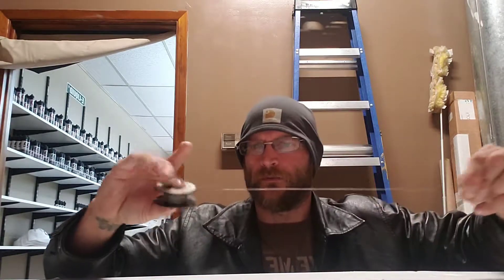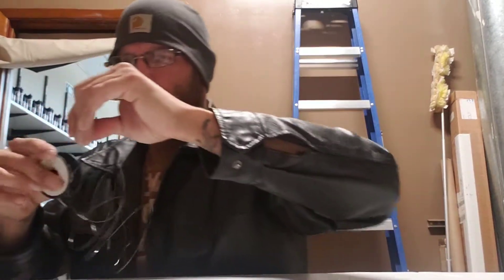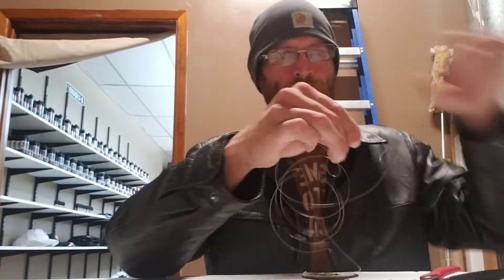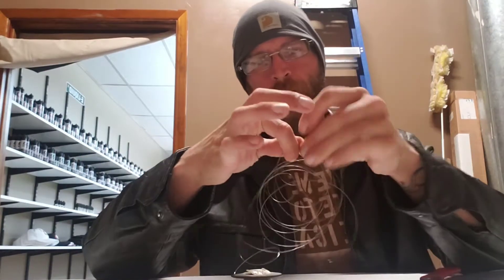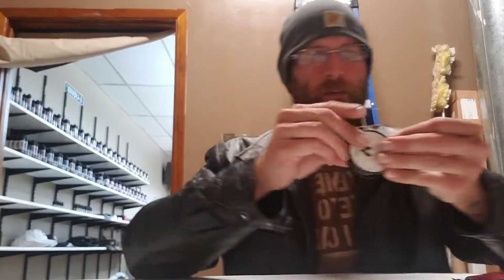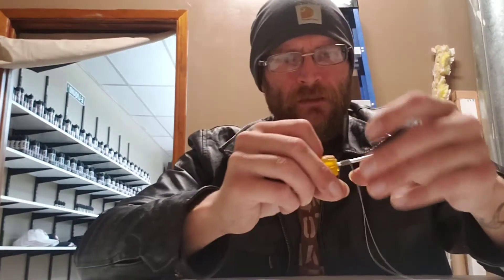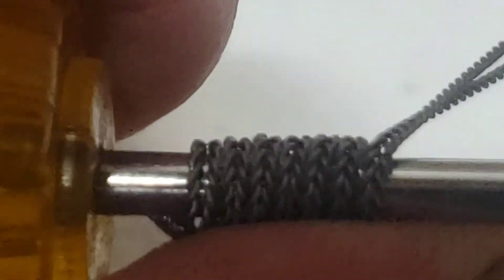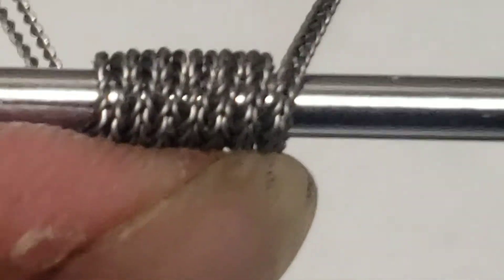Simple zipper coil tutorial, my favorite!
There's many different coils and even different variations. This is one variation of the zipper coil, easy, simple, and very effective. Hope you like it as much as I do!